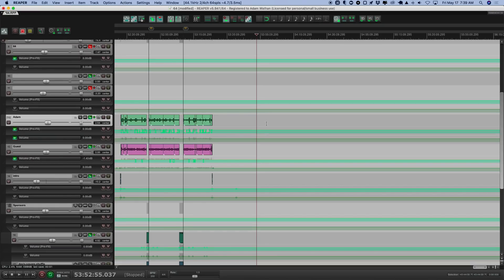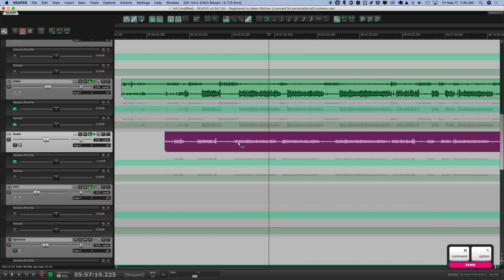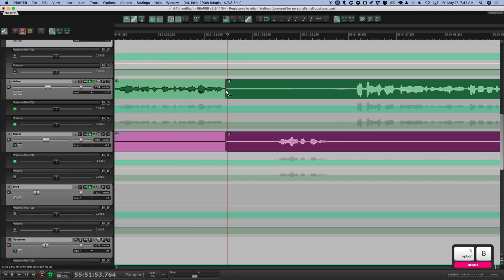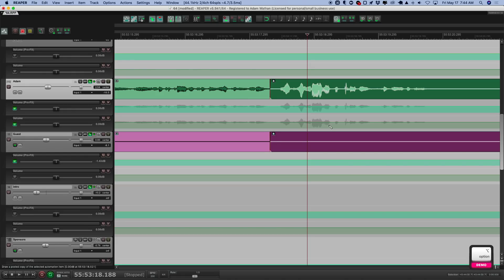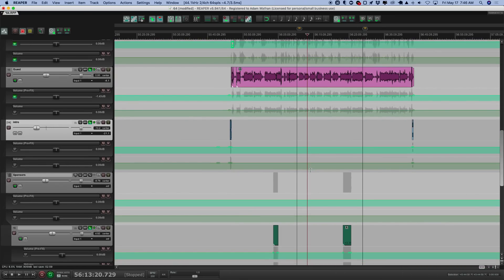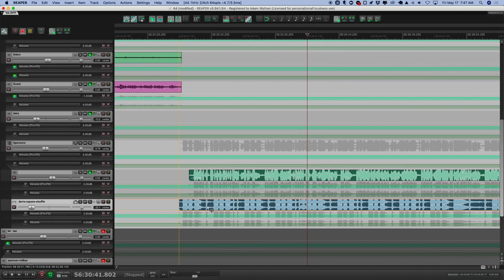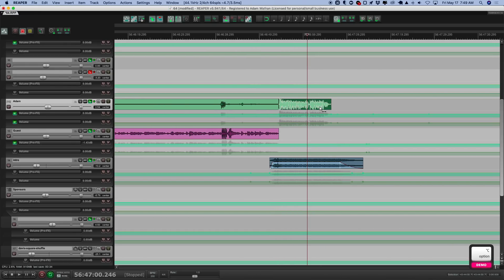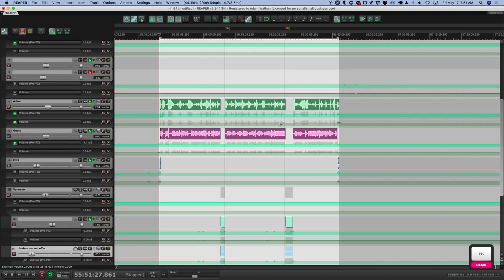My Podcast Editing Workflow with REAPER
In this quick screencast I walk through how I use REAPER to edit my podcast Full Stack Radio.